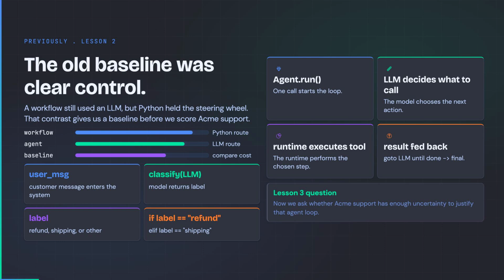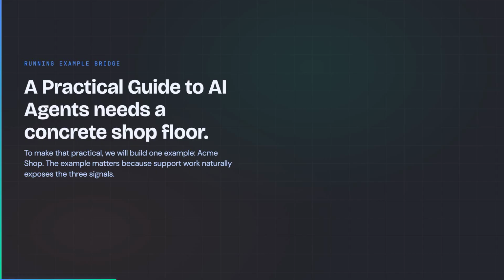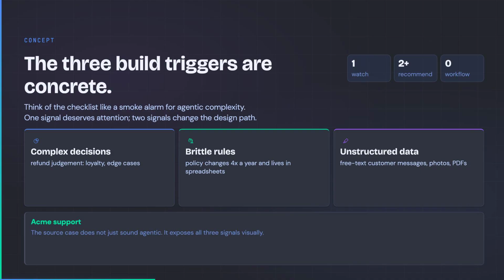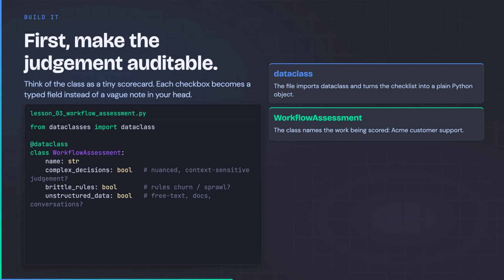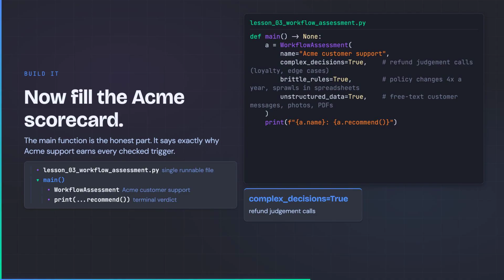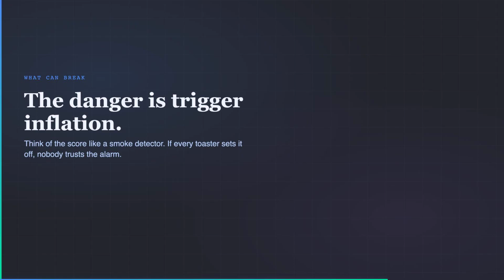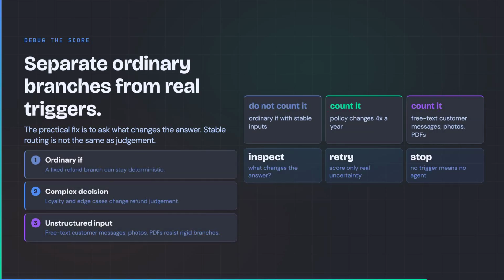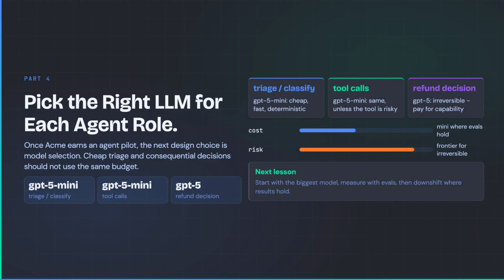Should You Build an Agent? The 3 Triggers with OpenAI Agents SDK | Part 3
Calling every LLM workflow an agent is how beginner projects get expensive, fragile, and hard to trust. In Part 3 of A Practical Guide to AI Agents (Python), we pause before adding more SDK features and answer the design question first: should Acme customer support be an agent at all?

In this lesson, you will:
- Apply OpenAI's three build triggers: complex decisions, brittle rules, and unstructured data.
- Score Acme customer support with a tiny auditable Python dataclass.
- Run lesson_03_workflow_assessment.py and verify the exact terminal output.
- Spot the main anti-pattern: trigger inflation, where every if statement gets mislabeled as agentic complexity.
- Leave with the memory hook: Complex decisions, brittle rules, unstructured data. Score two or more - build an agent.

We're using the OpenAI Agents SDK in Python with one running example: Acme Shop, a small e-commerce support system. The point is not the fictional shop. The point is learning how to turn vague agent enthusiasm into an explicit engineering decision before users depend on the system.

Timestamps
0:00 Previously: workflow control versus agent control
0:38 Why the agent decision needs evidence
1:35 Acme Shop as the running example
2:25 The three triggers from OpenAI's guide
3:45 Score zero, one, or two-plus
4:55 Build the WorkflowAssessment dataclass
6:10 Implement the recommend method
7:20 Fill the Acme support assessment
8:35 Run the Python file and inspect output
9:35 What breaks: trigger inflation
10:35 Debug the score honestly
11:35 Decision framework and Part 4 handoff

- A focused WorkflowAssessment dataclass with three boolean fields.
- A recommend method that returns deterministic, marginal, or agent-candidate verdicts.
- A runnable terminal check using python lesson_03_workflow_assessment.py.

Concepts covered
- AI agent decision criteria: when a loop is worth piloting.
- Workflow versus agent control: Python branches versus model-directed next steps.
- Evaluation discipline: validate with evals before scaling.
- Beginner-safe debugging: inspect what changes the answer before counting a trigger.

Next: Part 4 - Pick the Right LLM for Each Agent Role. We will use cheap mini models for triage and stronger models for irreversible refund decisions.